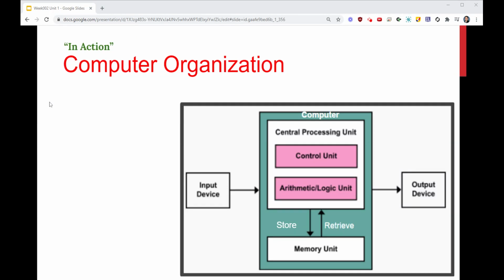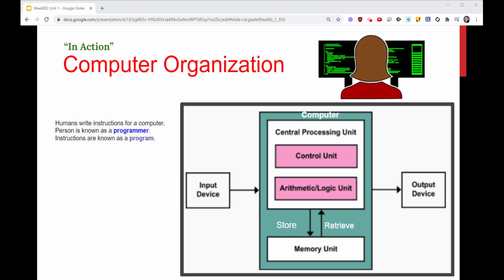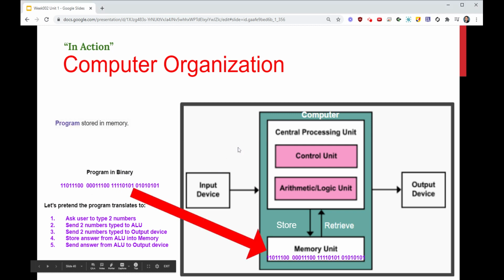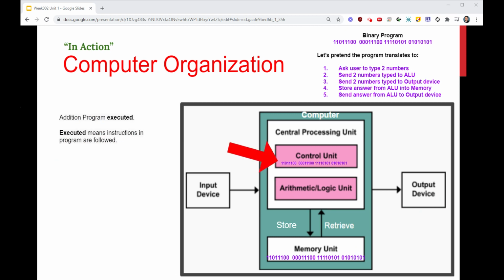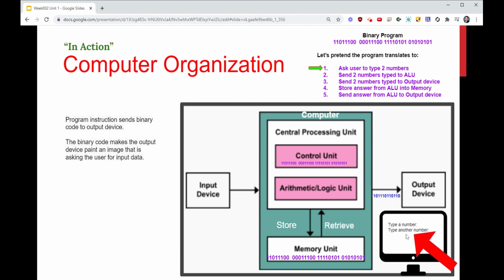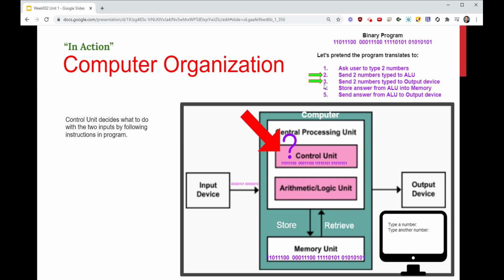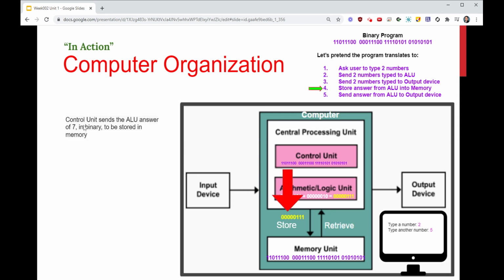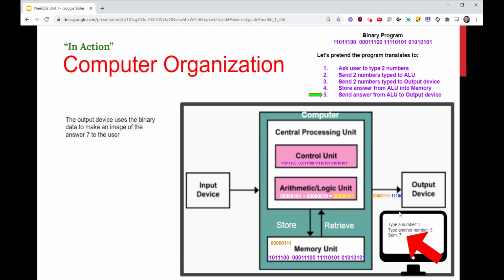Computer Organization In Action